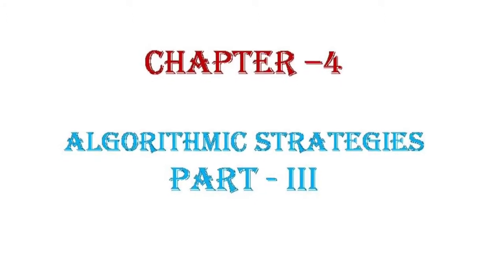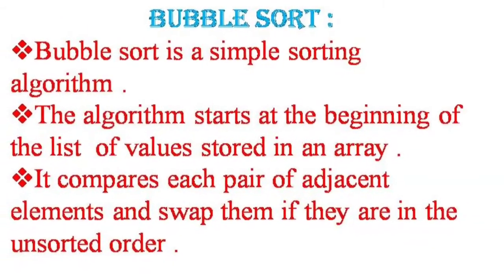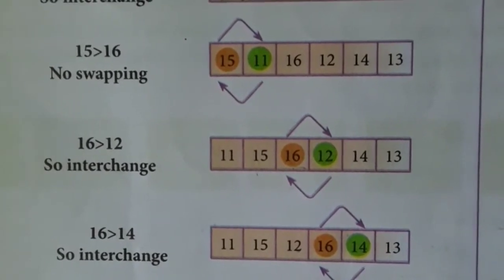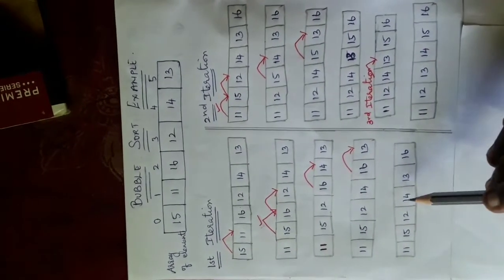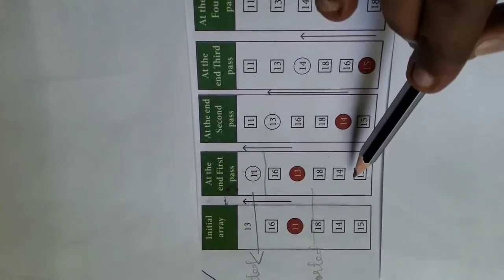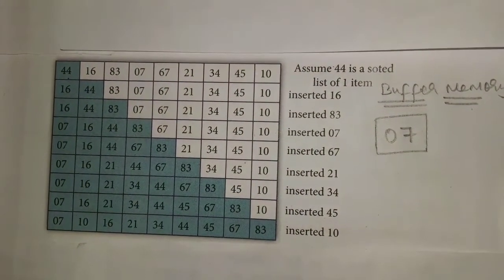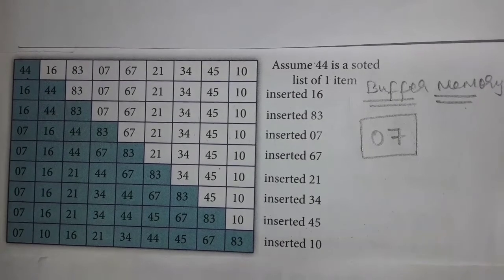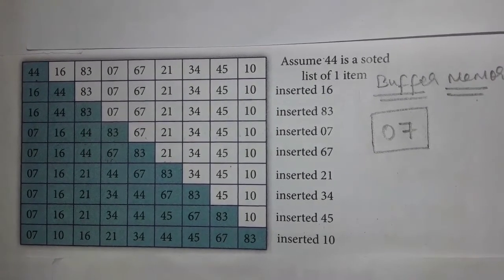Sorting Technique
Sorting technique.mp4